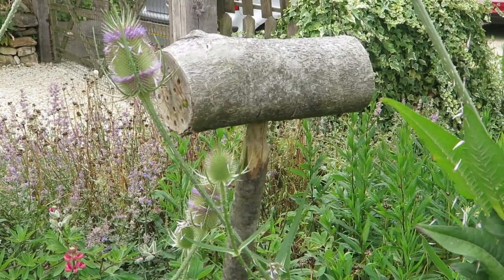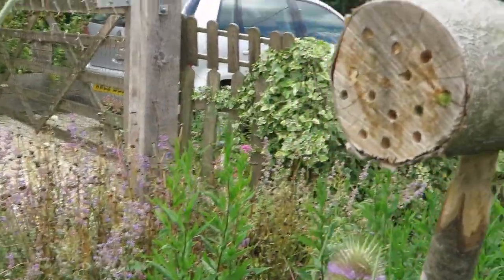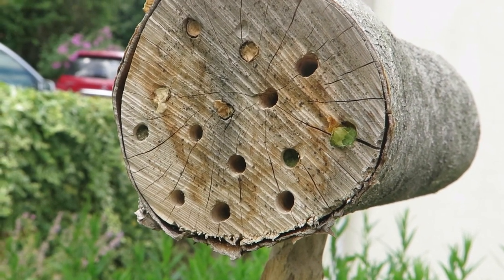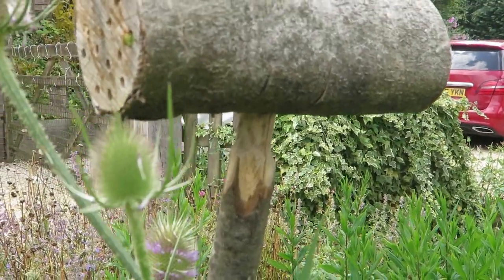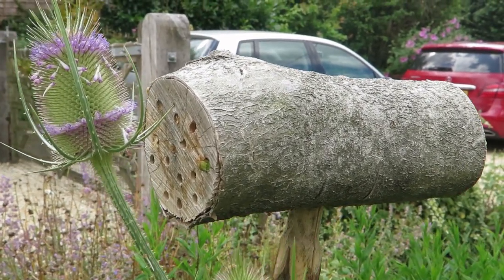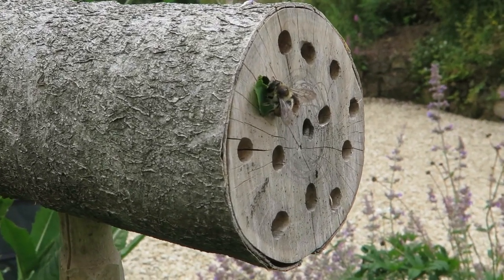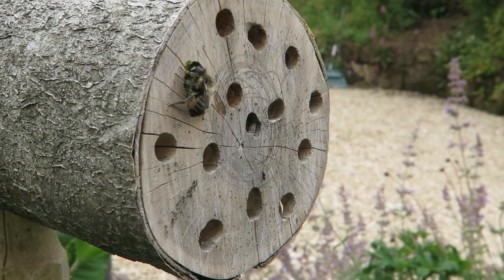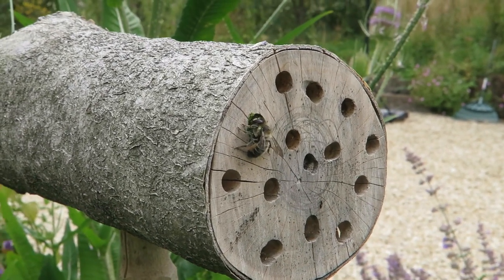How to make a very simple bee hotel that works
This very simple and cheap (free) bee hotel is ridiculously easy to make, and is home to leafcutter bees in its first year of use.